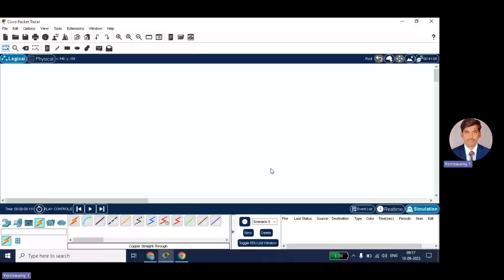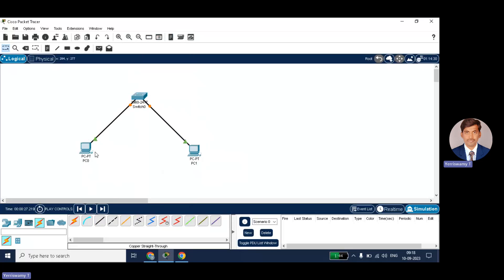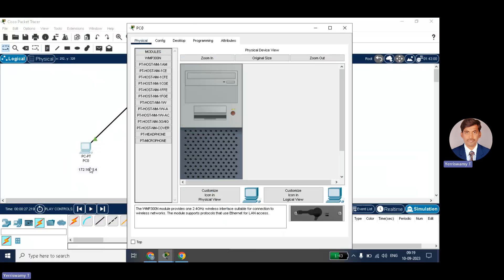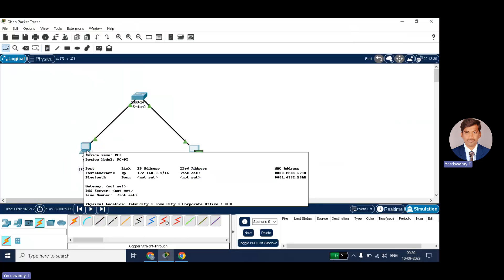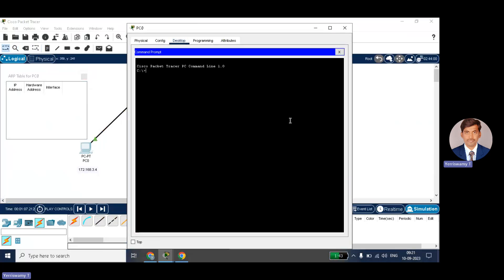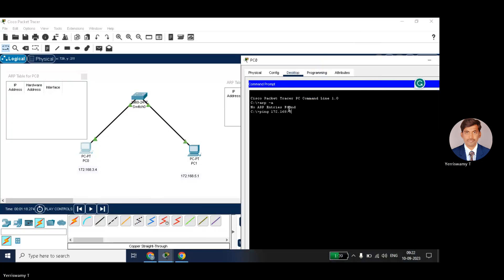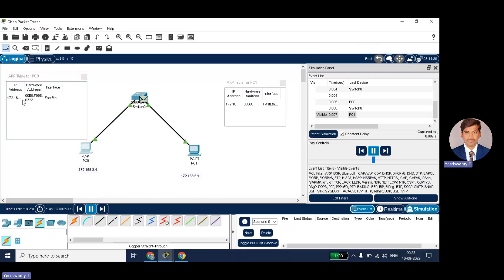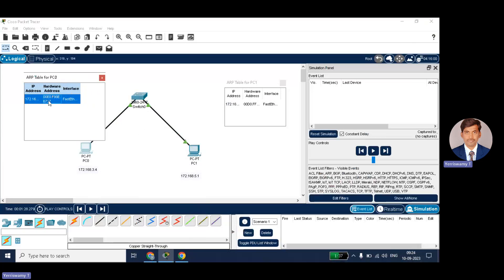SIMULATION OF ARP USING CISCO PACKET TRACER